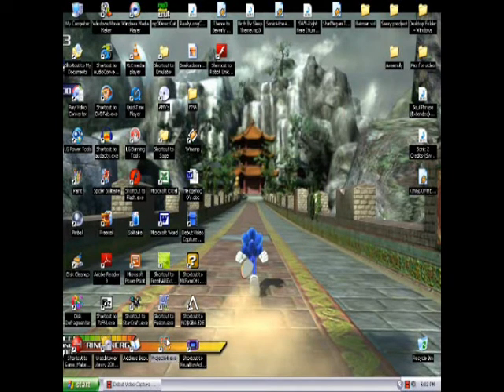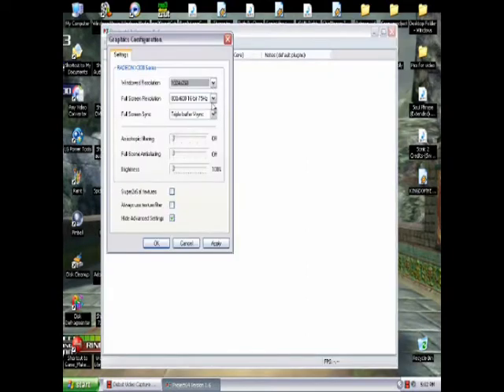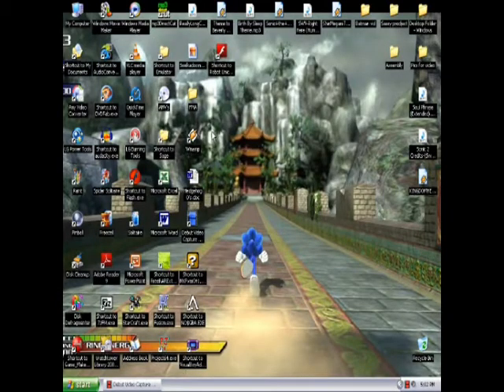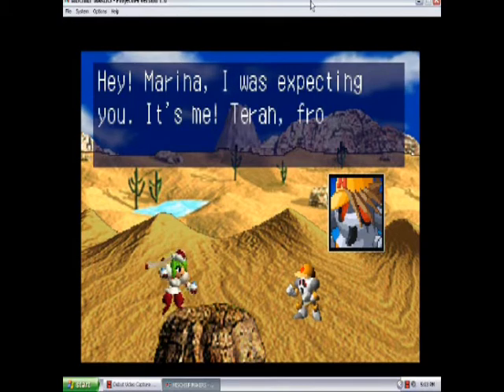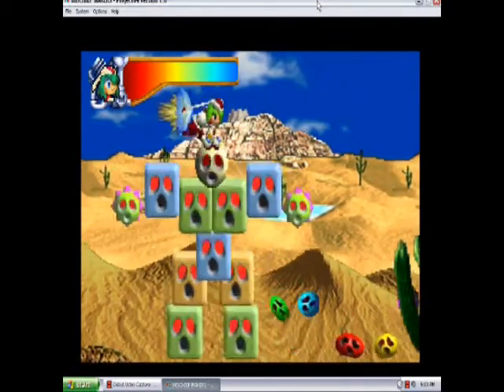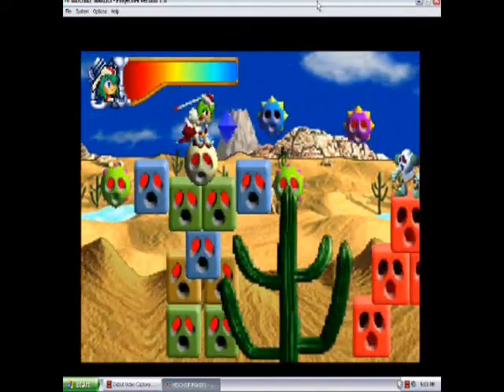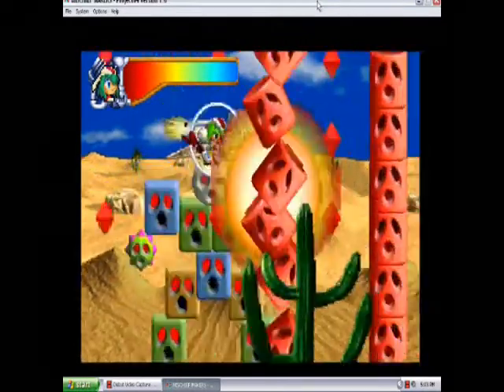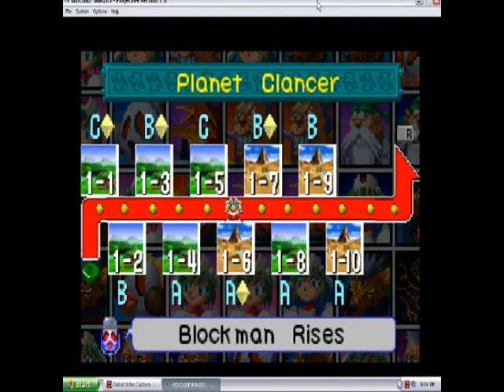Mischief Makers comm test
Just a preview of whats to come!